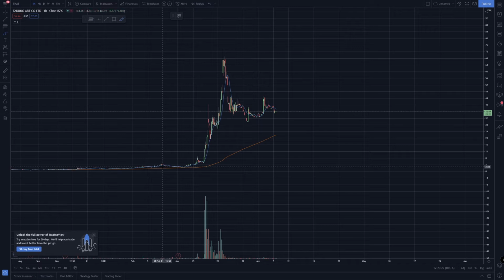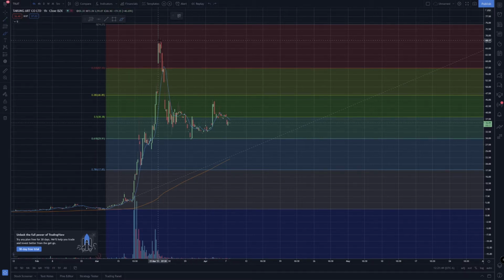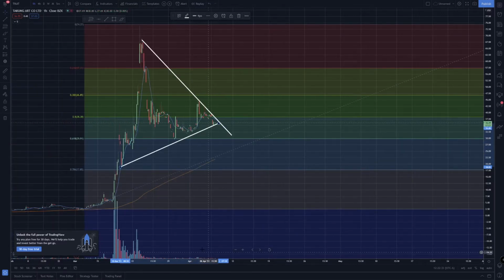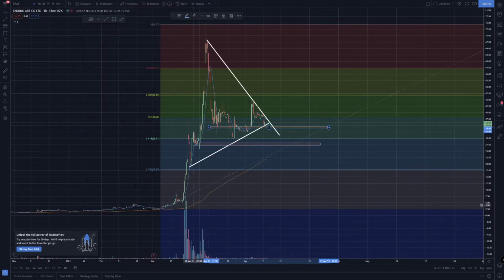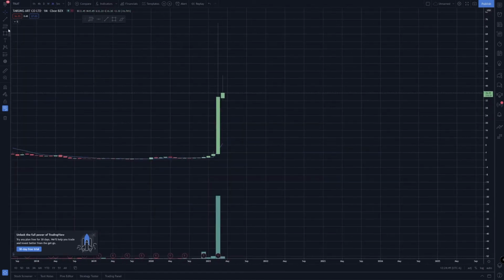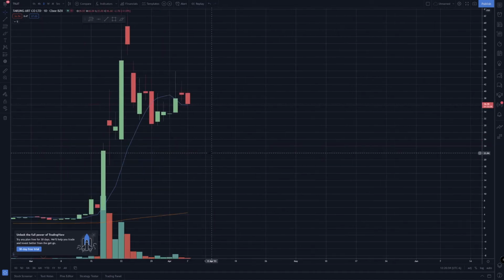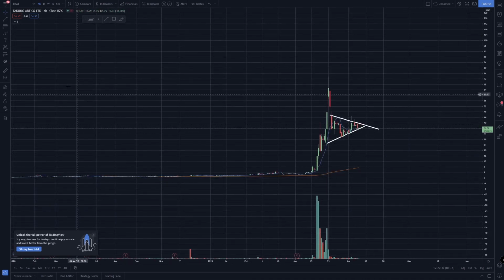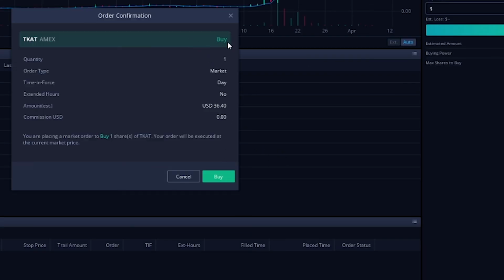TKAT Takung Art Stock Analysis Fibonnaci Retracement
I take a look at TKAT and show you some levels to look at as it is coming down with the Fibonacci retracement tool. I also put up some possible support lines that I will try to get in on.